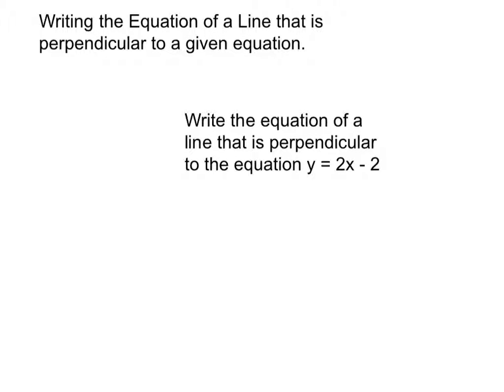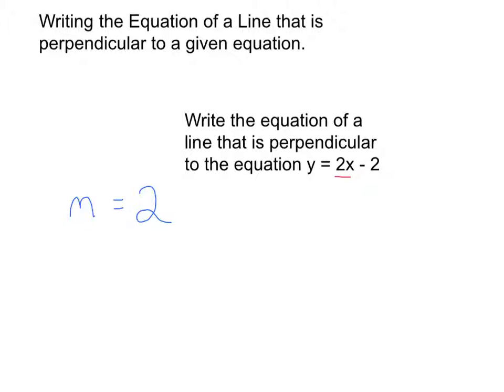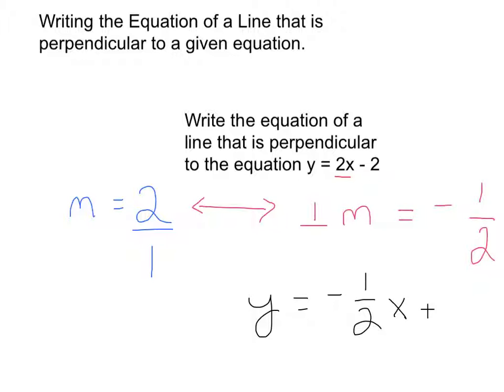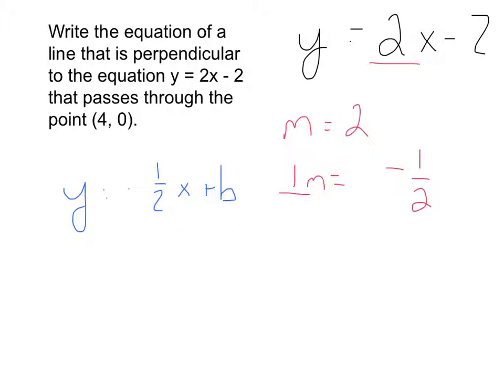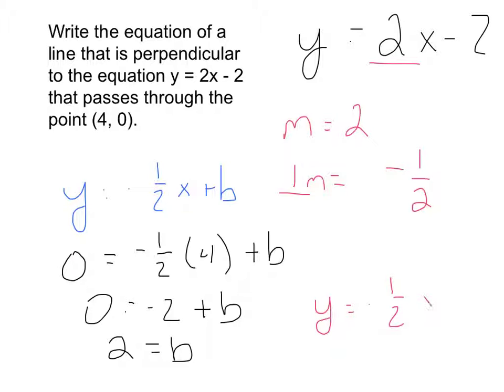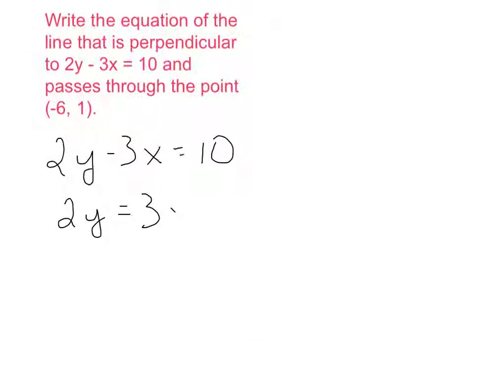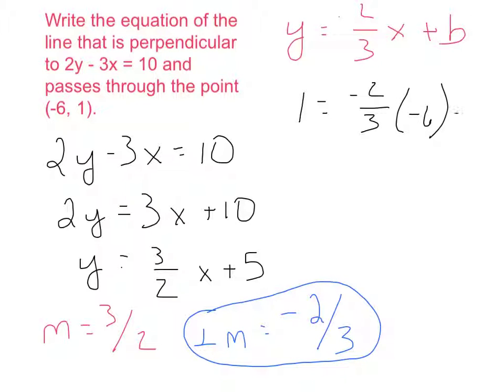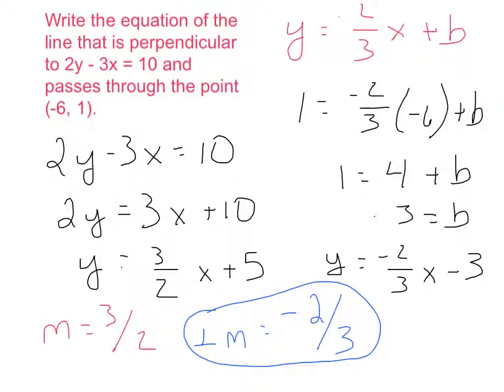Made with Explain Everything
Write the Equation of the Line that is Perpendicular to a Given Equation and Passes through a given point